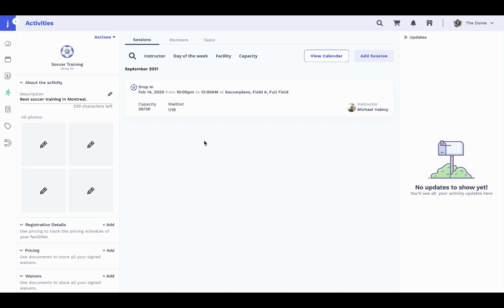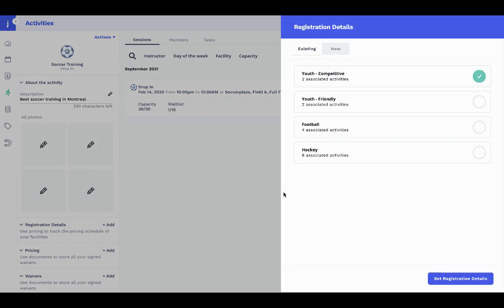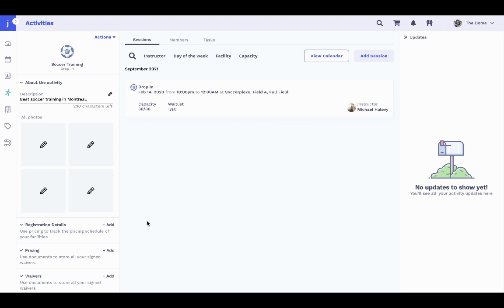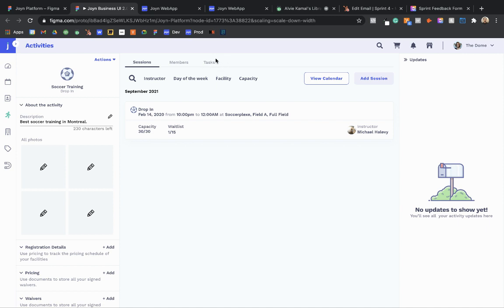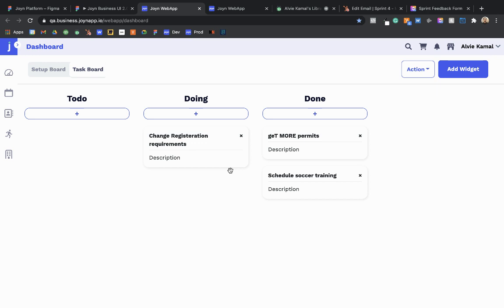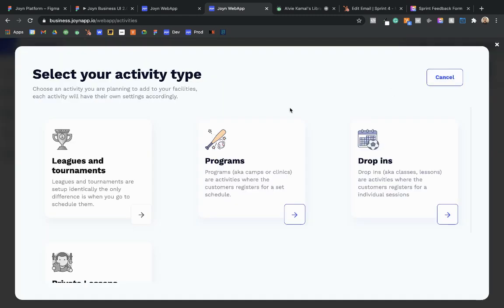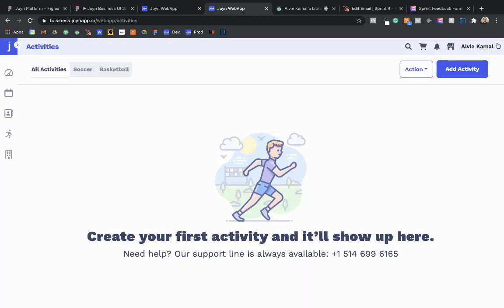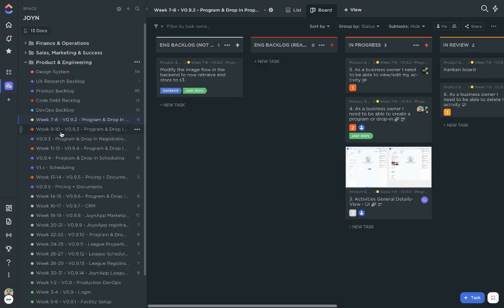Sprint 4 - Weekly Update